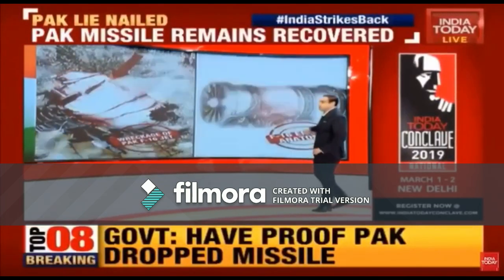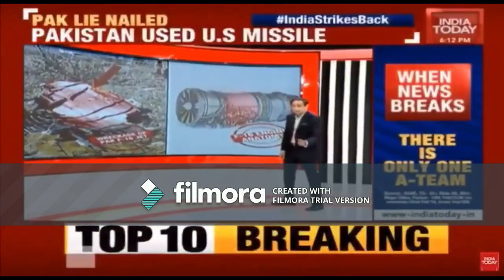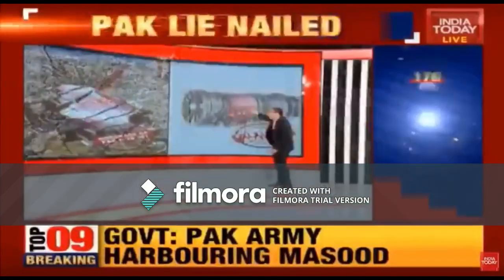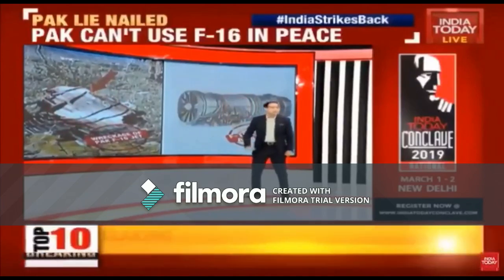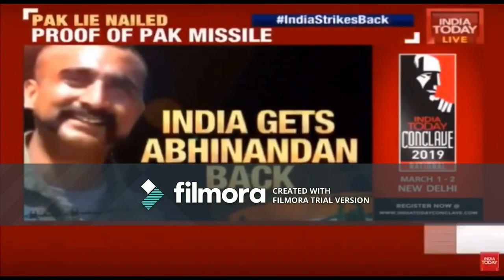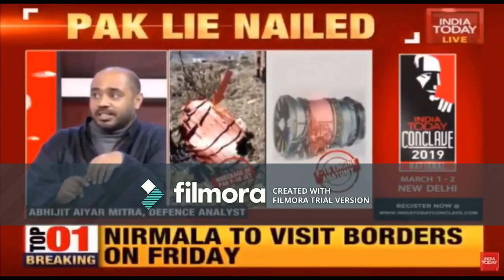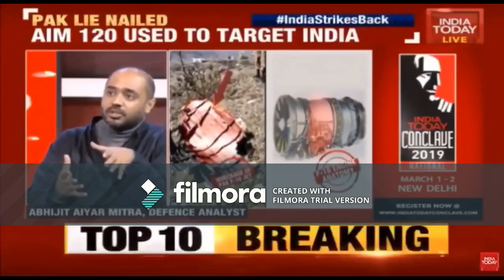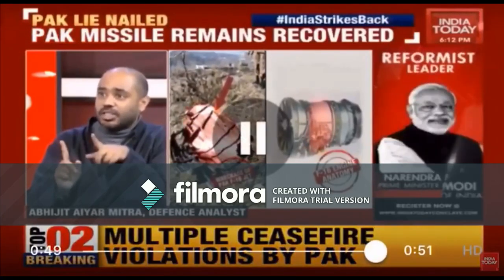Reality behind "F-16 shot down" exposed